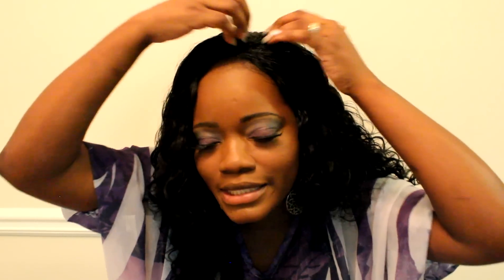My tricks to make your extensions last! - NinaRossHair.com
Visit our new website that features more info and details on Hair Loss, Scalp Health, Extensions & more!

Learn about our At-Home Hair Therapy Program, your opportunity to recover from any hair/scalp health concern from the comfort of your home